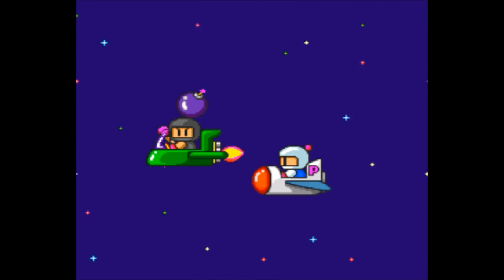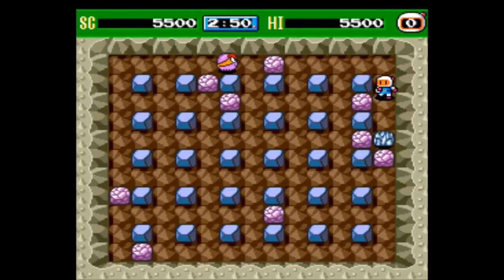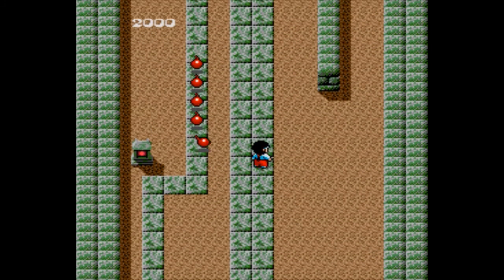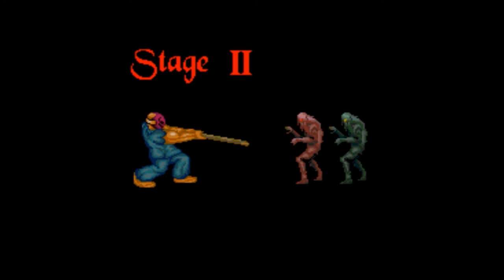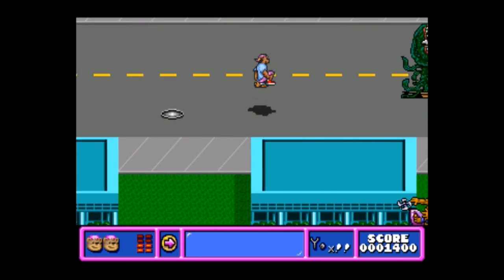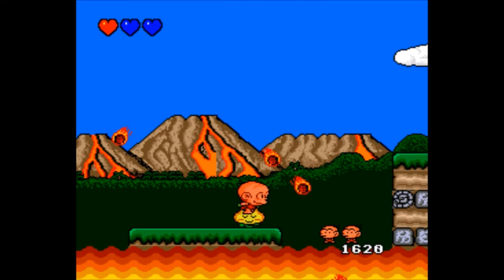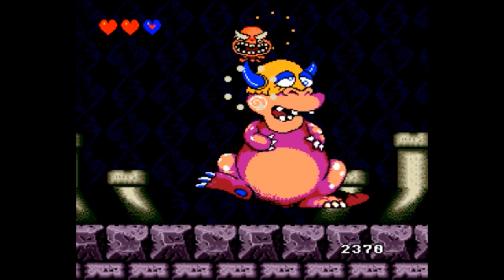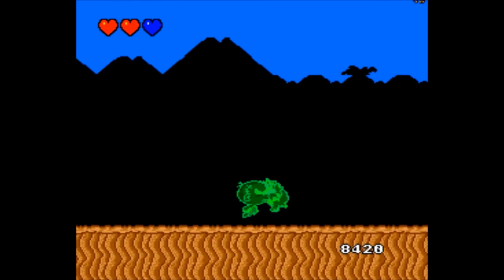TurboGrafx-16 Games - This is My Earthquake Room!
Just two guys who love video games and insane conversation.

Bitcoin - 13a1n1nZaFxdiUcjzB39nAbXKsZDD9QqSk